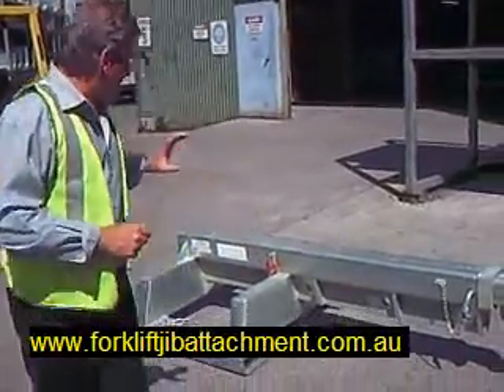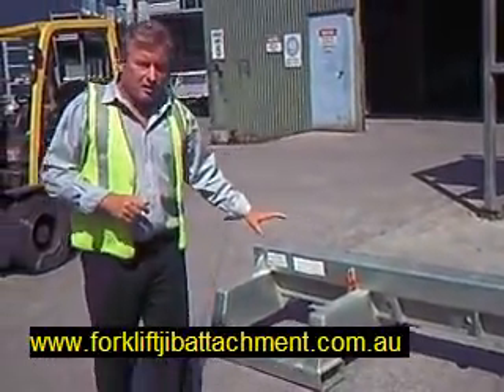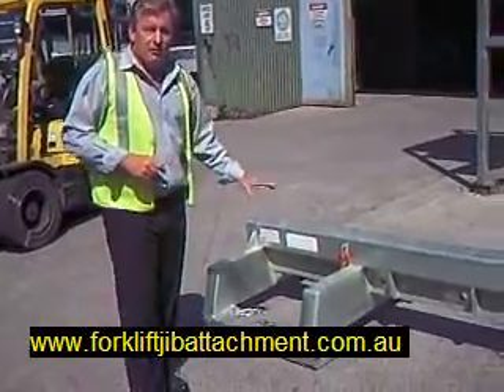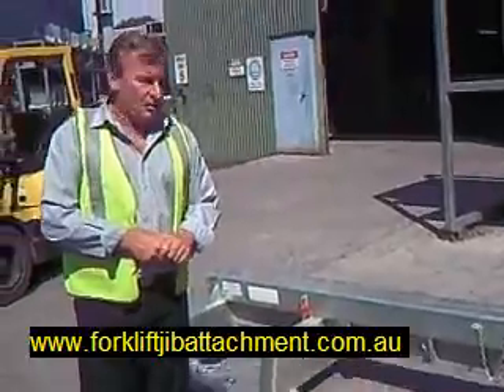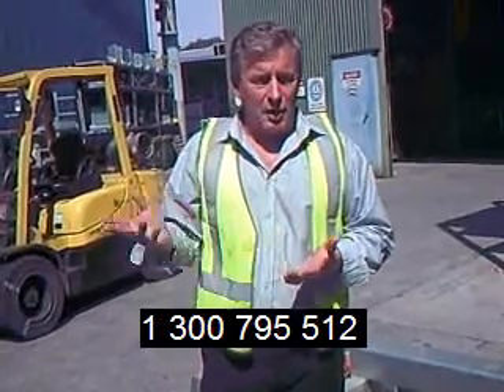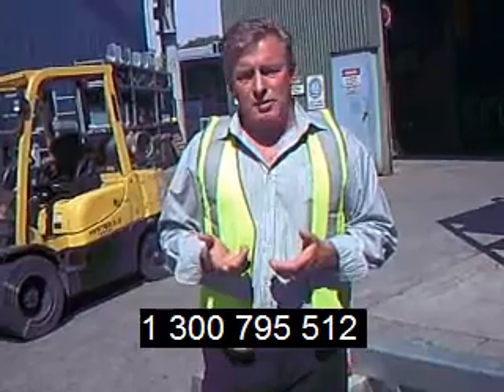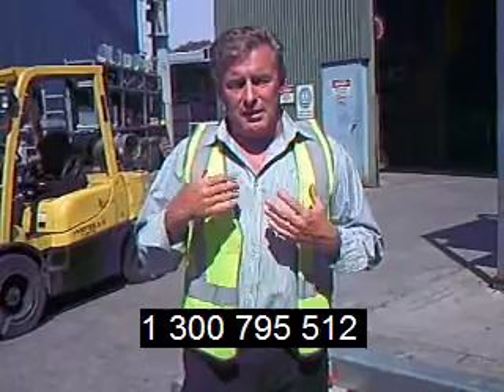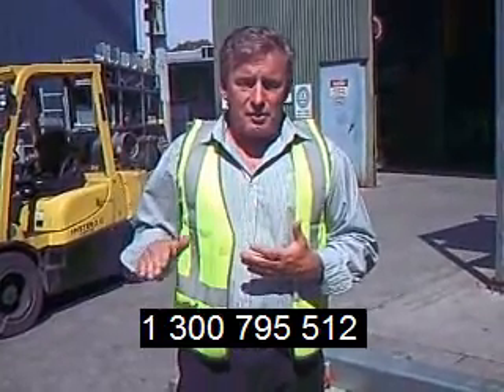Fixed Jib attachment yt1